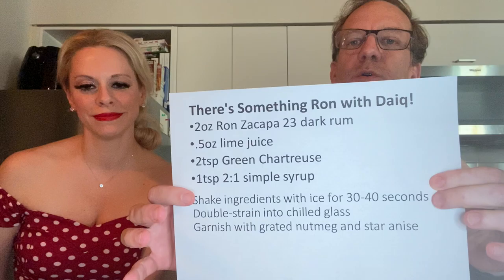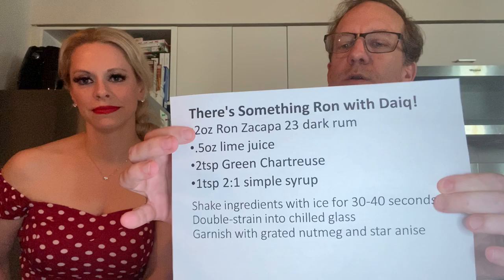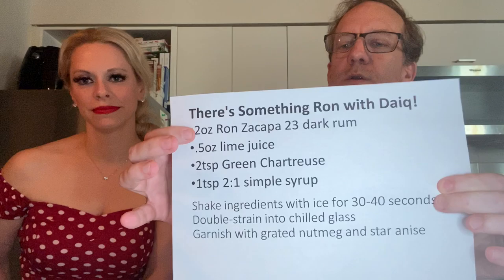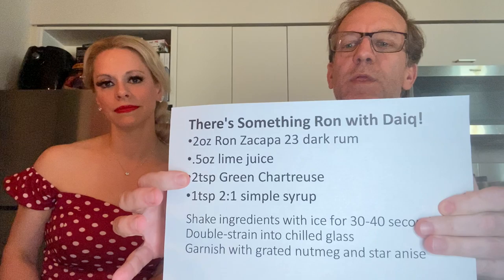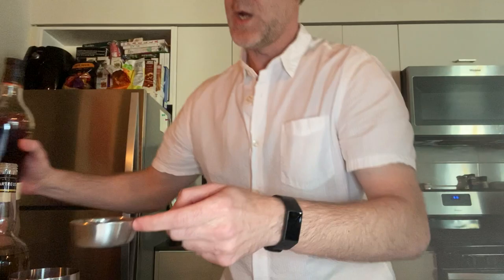Quarantine Cocktails Ep. 6: Daiquiri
In this episode, we present the daiquiri. We delve into the history of the drink, from its origin in Cuba through to David Embury's 1948 book The Fine Art of Mixing Drinks. We demo our spin on the classic recipe using Ron Zacapa 23 and Green Chartreuse.